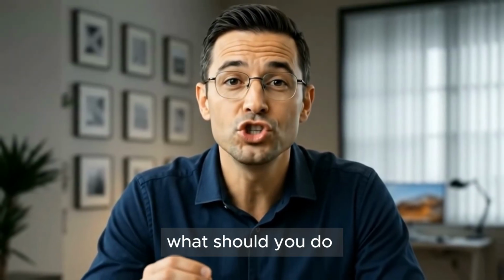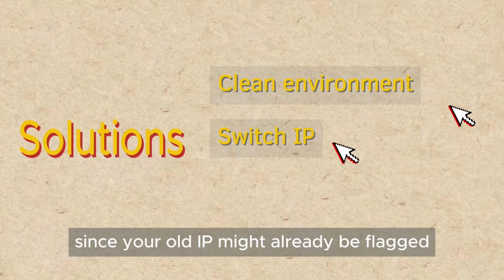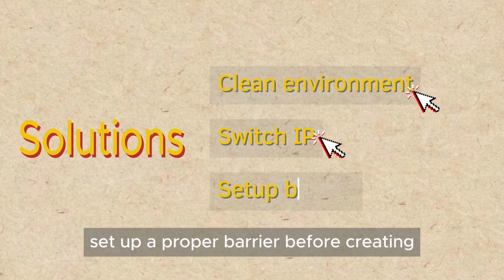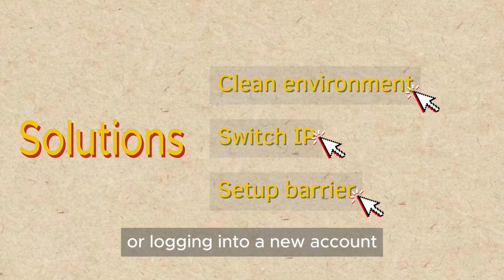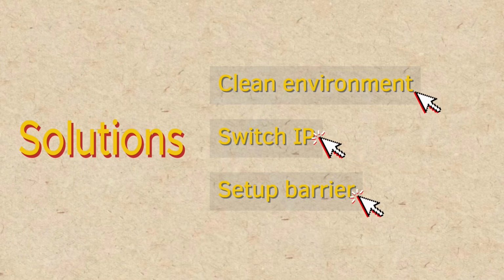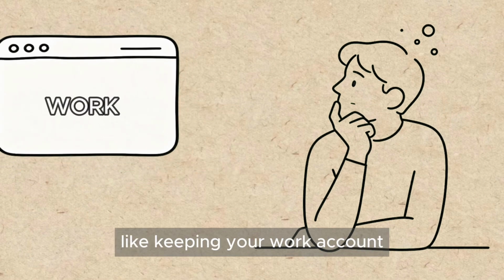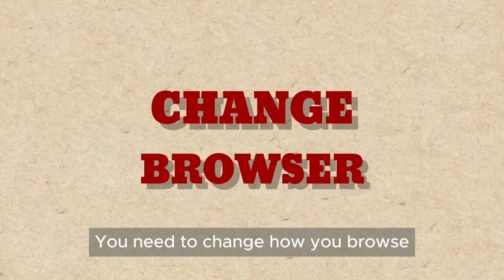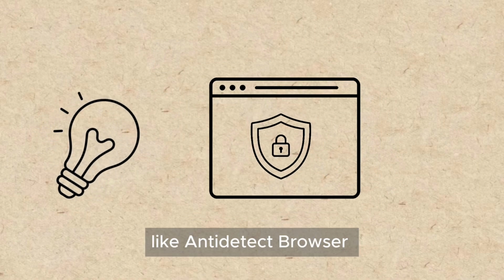Claude Account Banned? Here's How to Recover & Never Get Banned Again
🤯 Getting your Claude account banned out of nowhere? Most people only blame "bad prompts" or "bad IPs"—but Claude digs way deeper. It scans your browser fingerprints, fonts, canvas rendering, WebGL, and hidden caches to build a complete digital profile of your device. Miss one detail, and you're flagged.
🔥 PROTECT YOUR ACCOUNTS WITH MORELOGIN:
💡 WHY CLAUDE BANS HAPPEN & HOW TO STOP THEM
Claude's risk control doesn't just check your chat history—it tracks your entire digital fingerprint. From your OS and screen resolution to hardware-level canvas and WebGL data, one shared cache or duplicate fingerprint across multiple accounts triggers an instant link… and a mass ban. The golden rule? One account. One independent environment. One dedicated IP.
⏱️ TIMESTAMPS
00:00 — Getting Your Claude Account Suspended? It's More Than Bad Prompts & Bad IPs
00:15 — How Claude Monitors Your IP & Builds a Complete Digital Profile of Your Device
00:42 — The Golden Rule: One Account, One Independent Environment, One Dedicated IP
01:00 — What Should You Do If Your Claude Account Gets Banned?
01:28 — Prevent Future Bans: You Need to Change How You Browse
01:50 — How MoreLogin Acts as a Virtual Sandbox for Every Account
02:17 — Mastering Environment Isolation for Long-Term Safety
💬 Have questions about setting up isolated environments for Claude or other AI platforms?